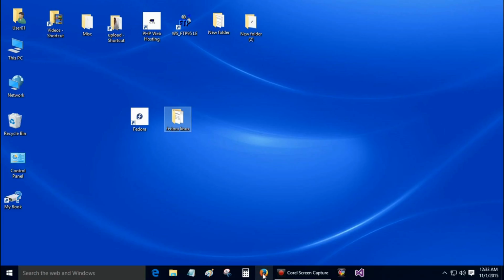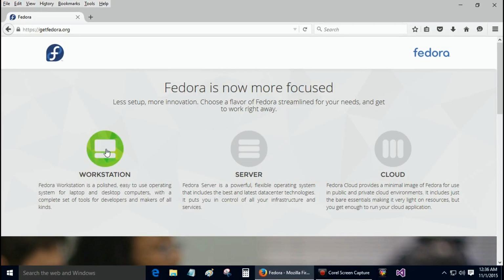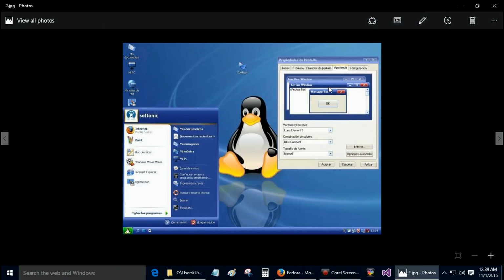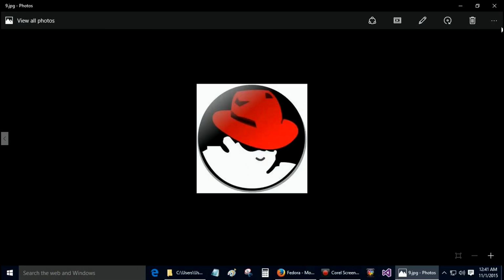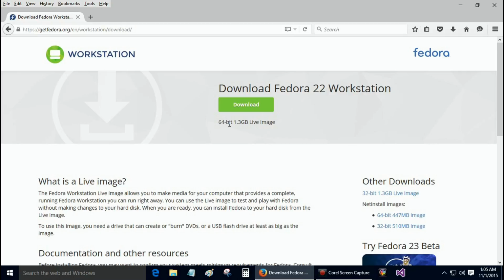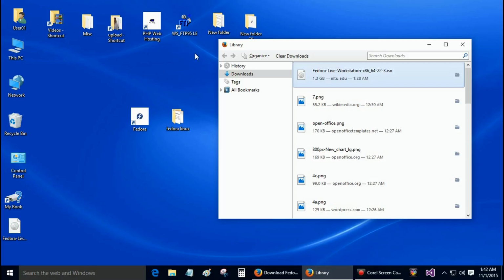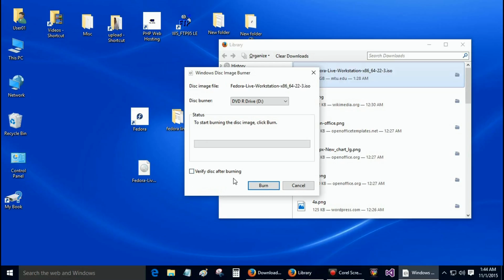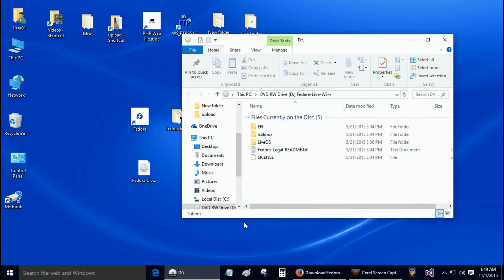Intro to Linux and Computer Security with Fedora / Redhat / UNIX / Cyber Security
Intro to Linux and Computer Security with Fedora / Redhat / UNIX